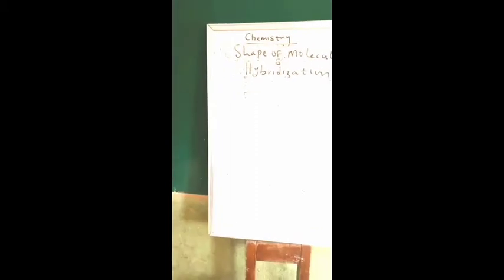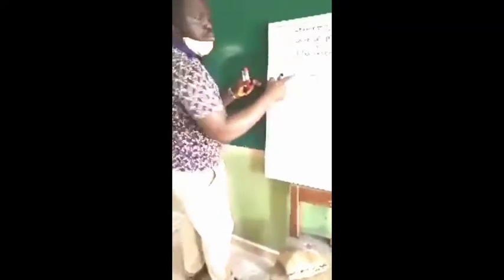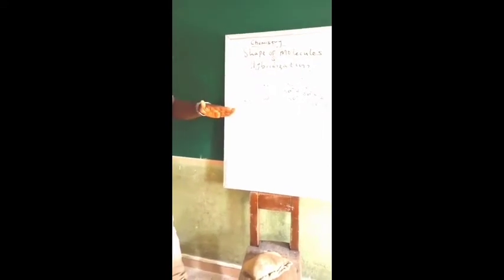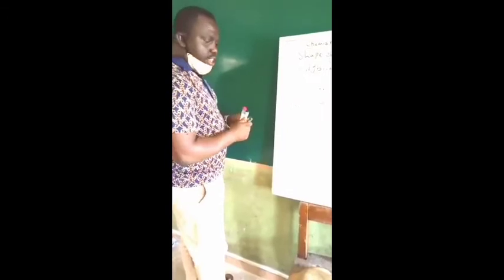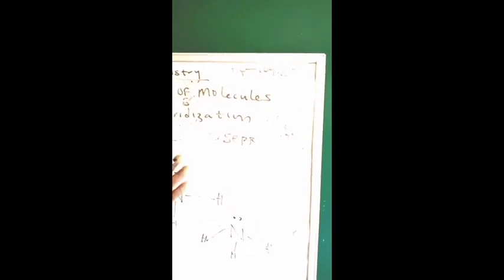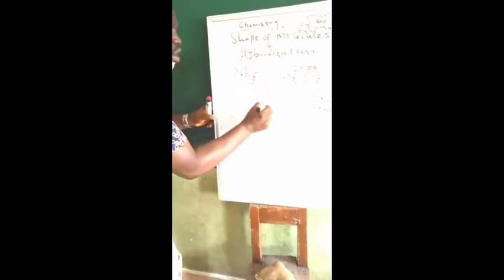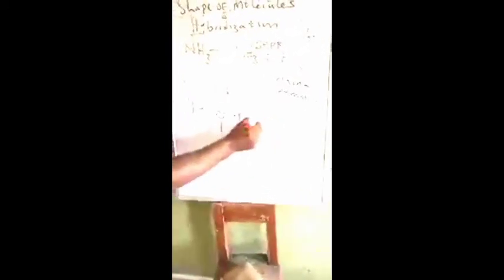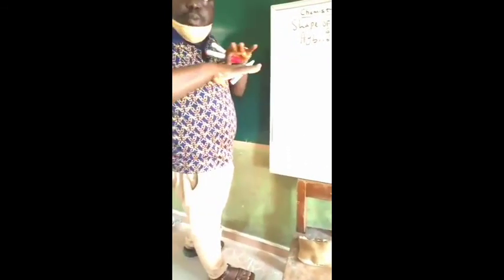Shapes of Molecules and Hybridization by Tutor Yomi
In this video,  I  aim at covering the VSEPR theory, Lewis structures,  ways of determining bond pair , lone pair, hybridization and finally shape of molecules.